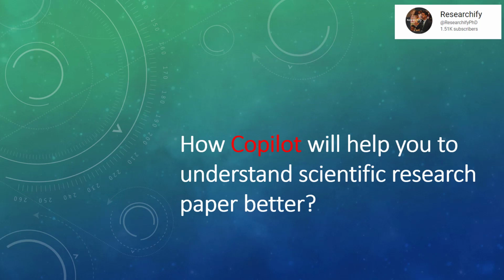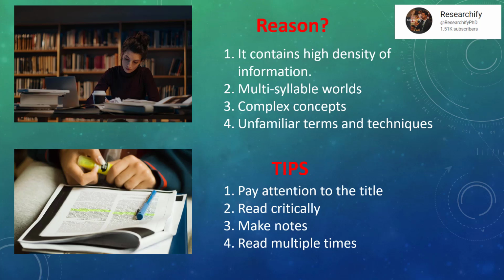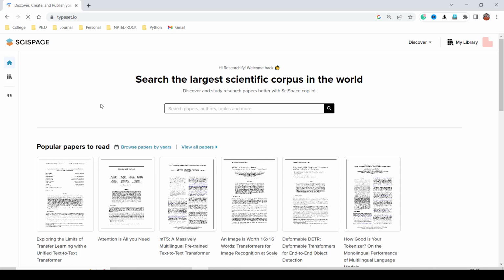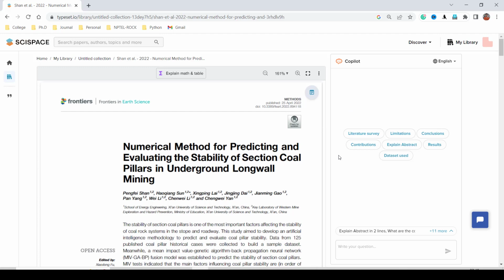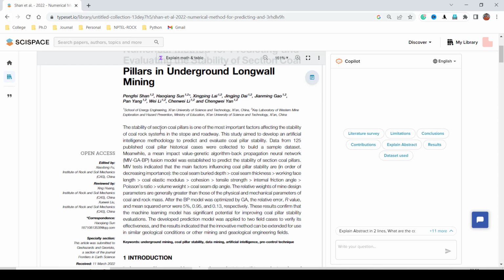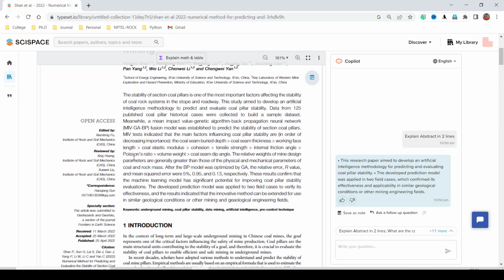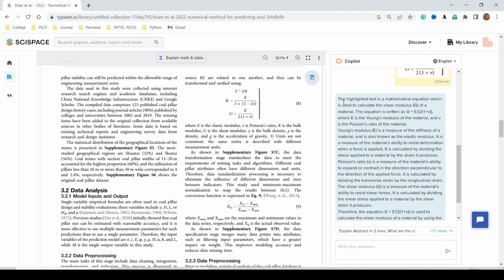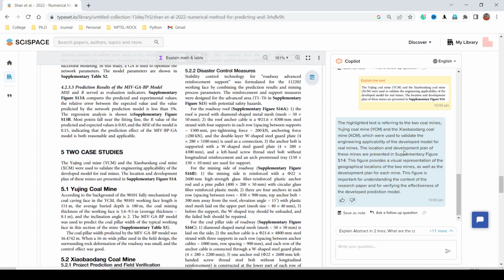AI based Research Assistant: Copilot by Scispace II Summarizing research article using AI.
Hello researcher
This videos will explain you about Copilot, a AI based Research assistant. How Copilot help researcher to understand complex paper in very easy way. Also explained 4 tips to effectively reading research article.

Time steps
00:00 Why researcher face difficulties in understanding research article
00:56 Tips before reading research article
02:09 Scispace Copilot website
02:44 Search research article in Scispace
03:39 Upload PDF file inti Scispace
05:46 Summarizing abstract
07:01 Summarizing conclusions
07:12 Explaining equations and text